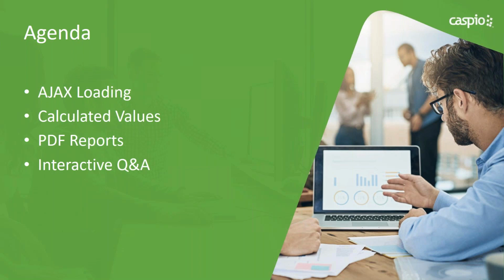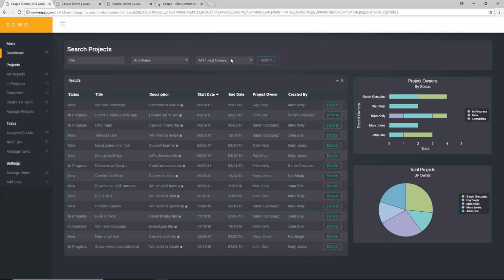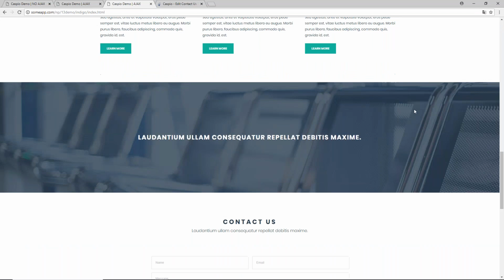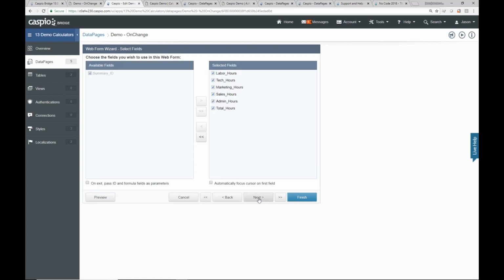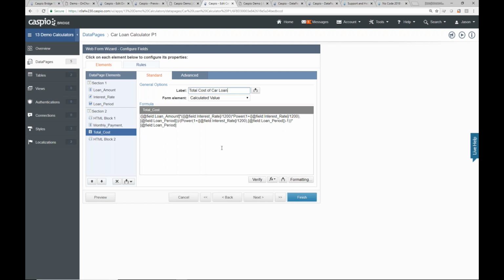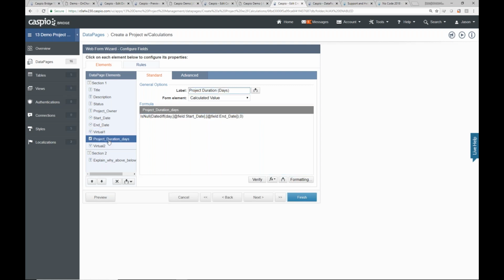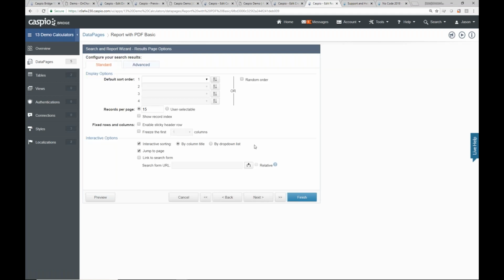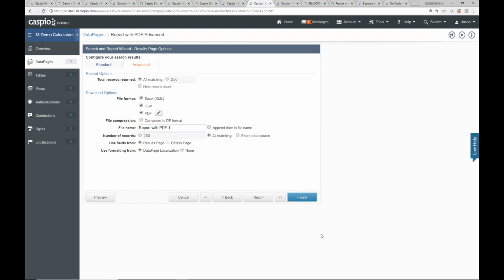Caspio Webinar: New Features in Caspio 13.0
In this webinar, we will show you how to apply the latest features in Caspio 13.0 to enhance the usability and performance of your applications.

You'll learn how to:
- Implement dashboards using the new AJAX loading feature
- Add calculated values to submission forms
- Customize PDF download reports based on your requirements